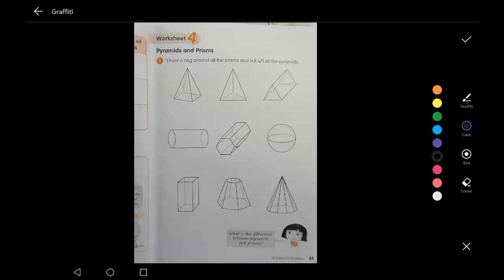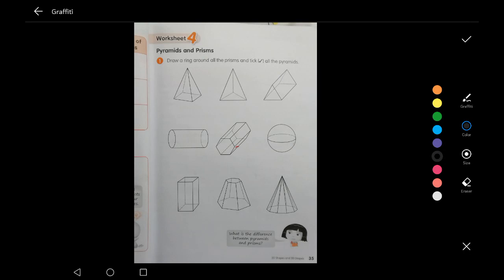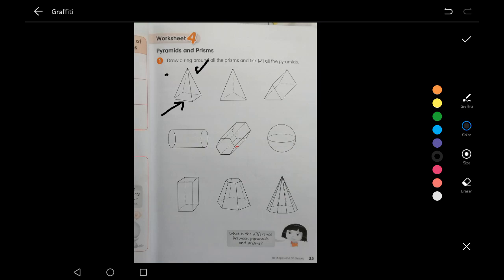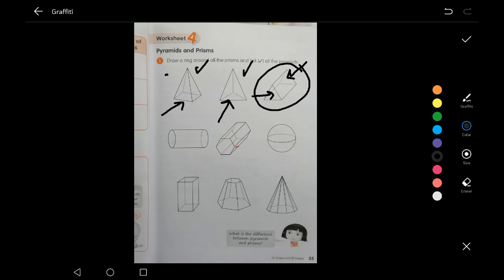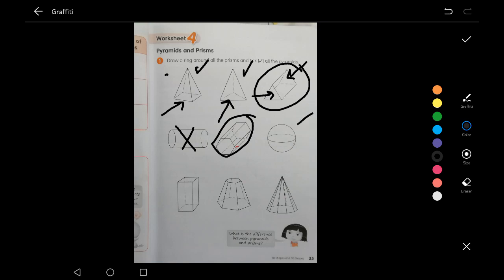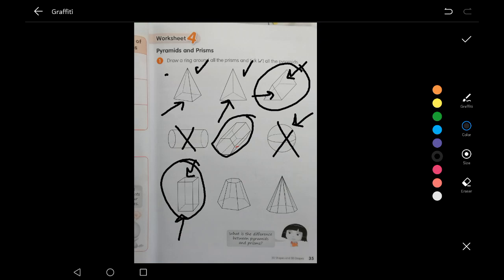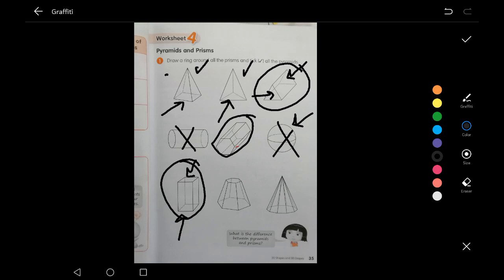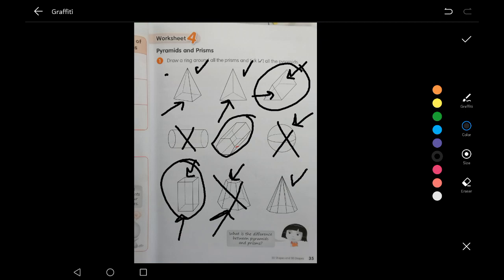math grade 3 prism and pyramid 2 31 3 2020